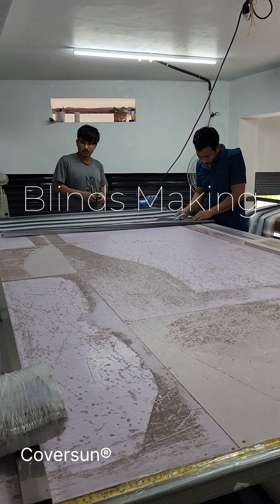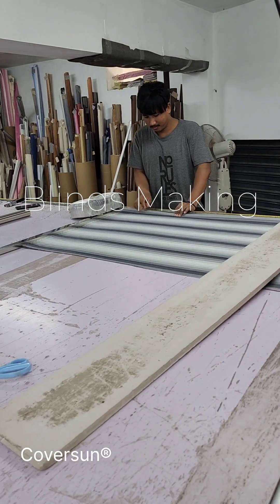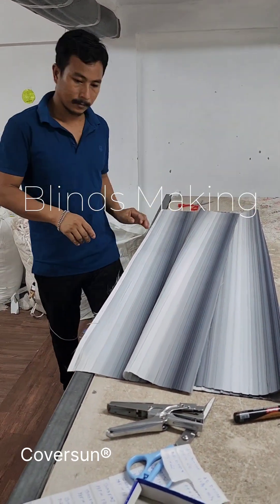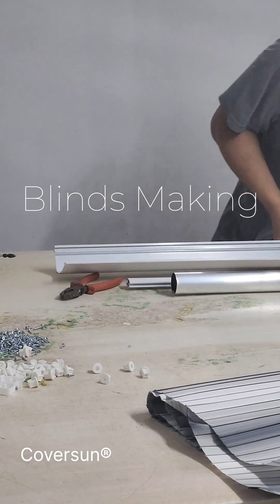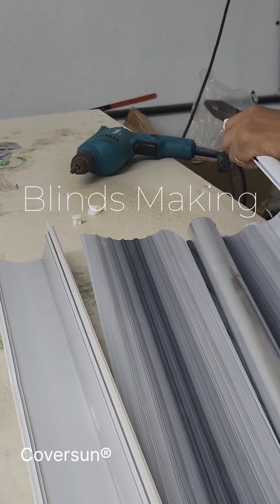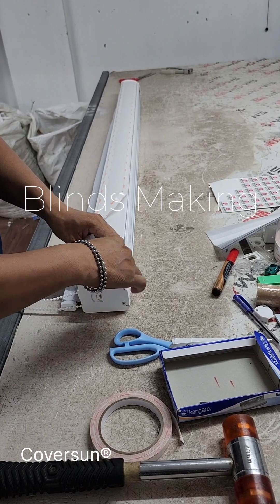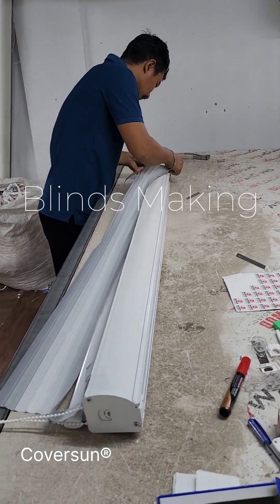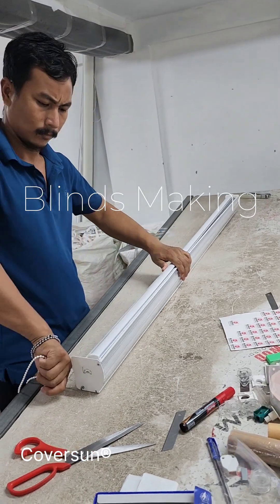Ep 104 We have the Fastest Blinds makers in india